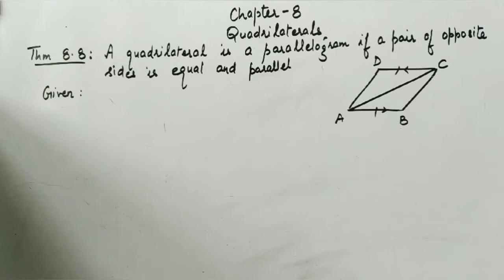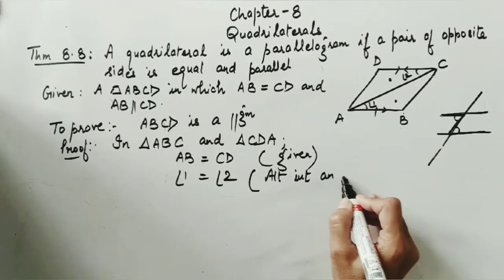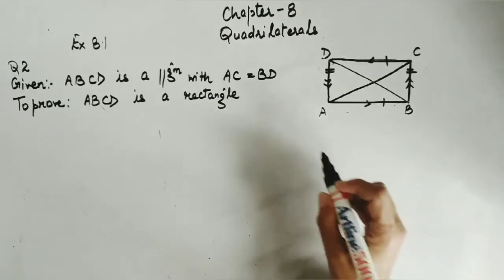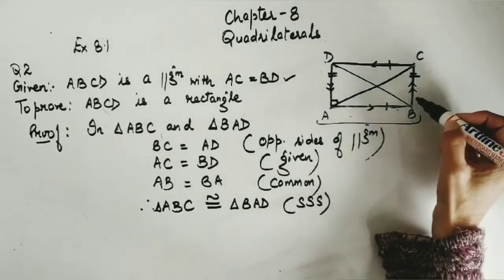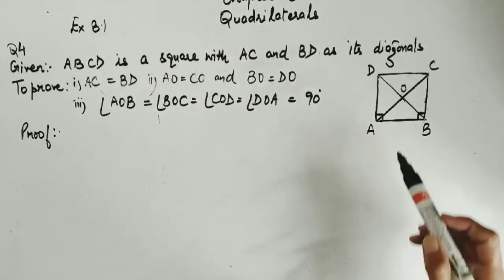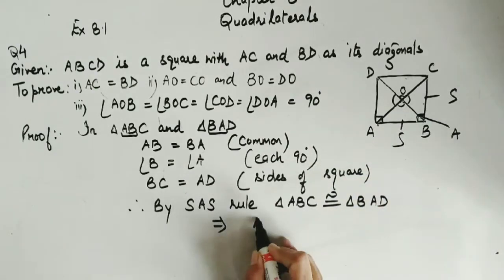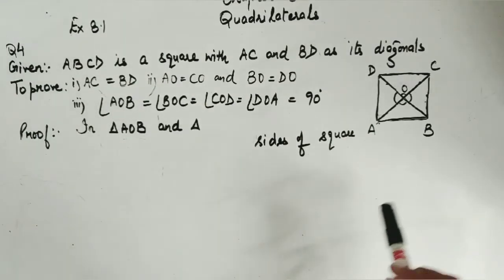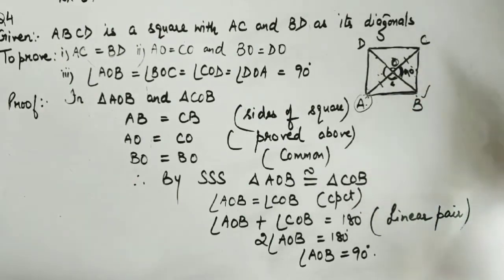QUADRILATERALS CLASS IX MATHS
Dear viewers,this video will help you to find another property for a quadrilateral to be a parallelogram.